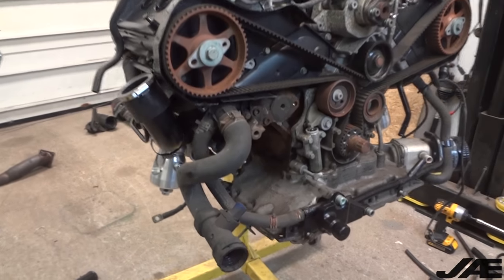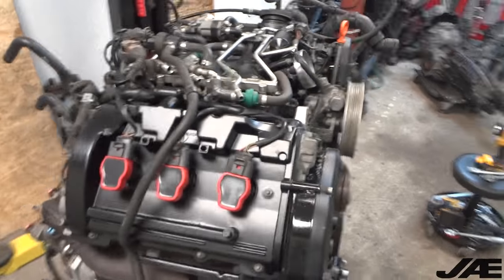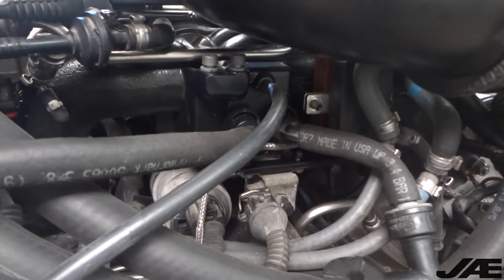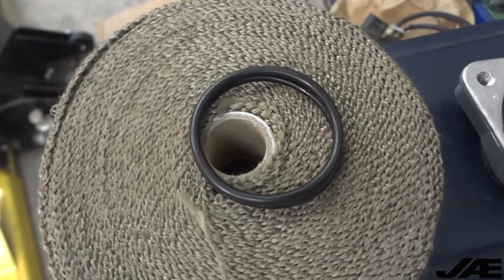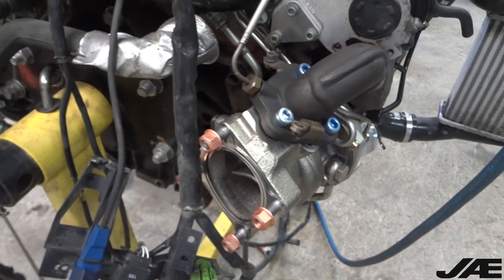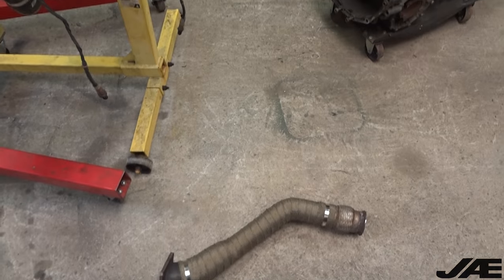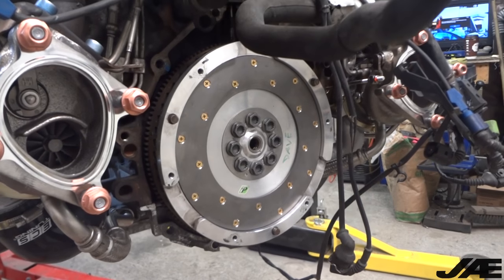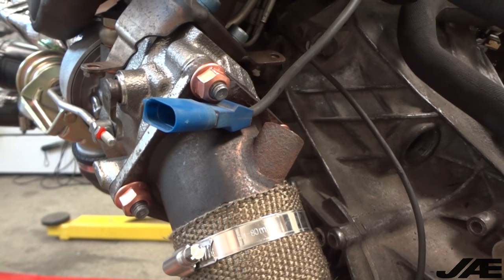Project B6 2.7T Stage 3 EP8 - Engine Assembly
In this series we will be upgrading this 2.7T swapped B6 with an 034 Motorsports Stage 3 Turbo Kit

In episode 8 we bolt up the engine from the oil pan to intake piping and bolt on the transmission.